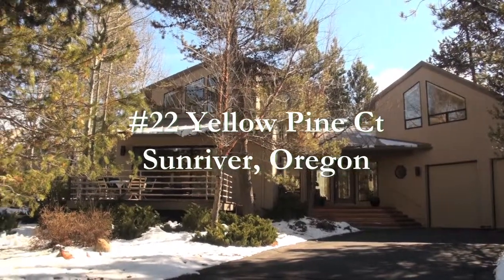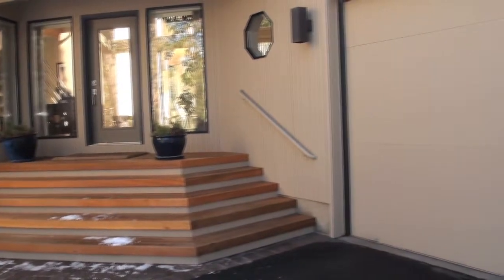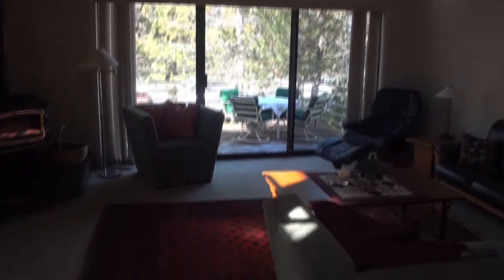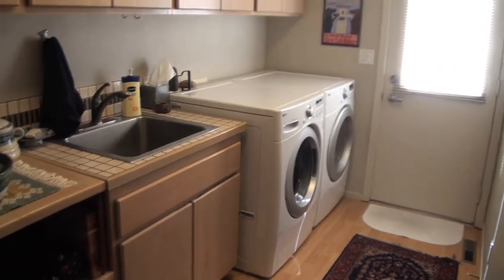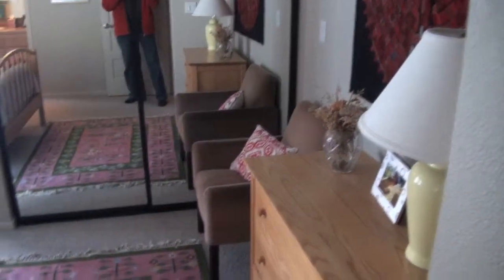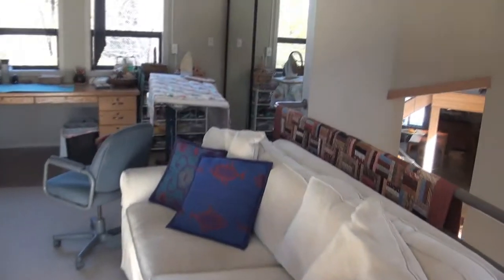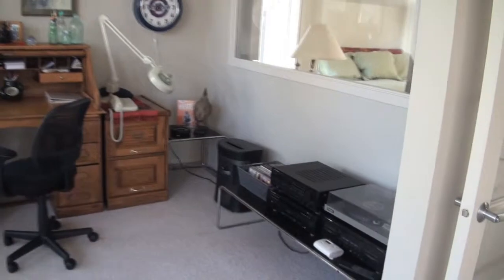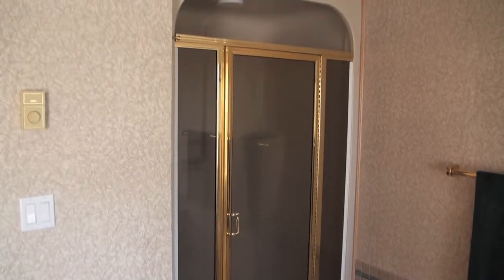22 Yellow Pine movie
Home walk through